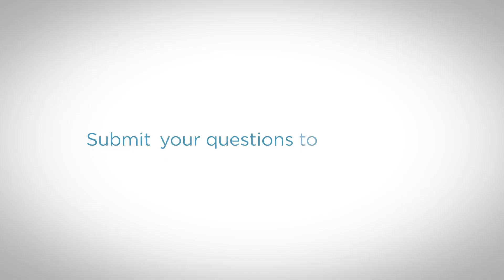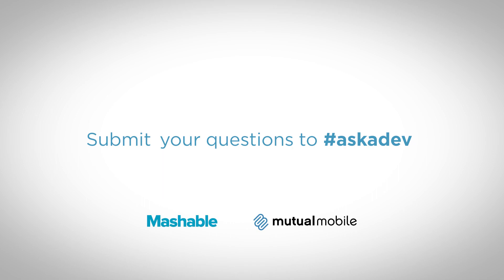What's new with the iOS 7 SDK?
iOS Architect Rene Cacheaux answers this week's top iOS questions on the difference between the iOS 6 and iOS 7 SDKs, and how difficult it is to include login credentials in an app.